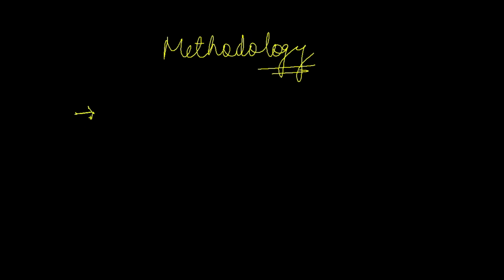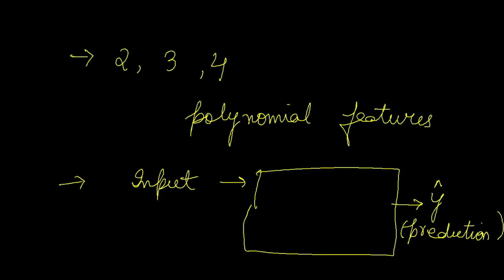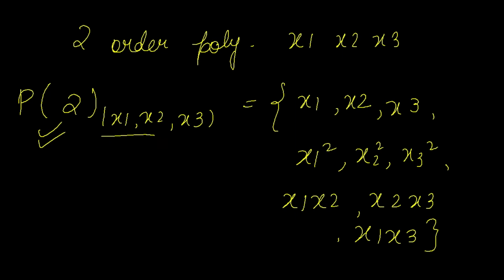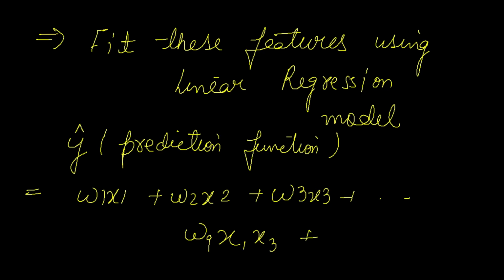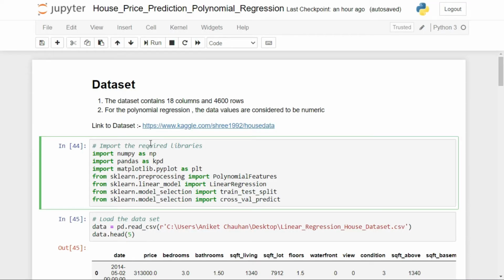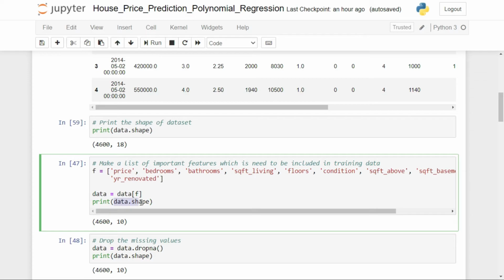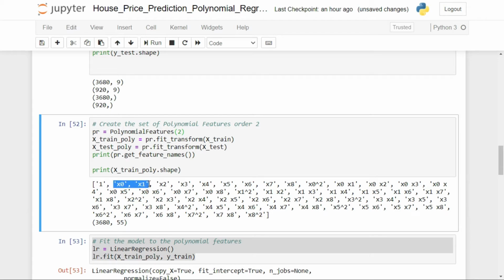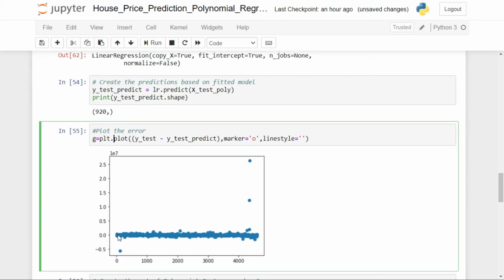Predicting House Prices | Python Code on Polynomial Regression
In this video, we will study about :
1. Polynomial Feature Generation
2. Python Code for Polynomial Regression
3. Predicting House Prices
4. Plotting the Error Function using Matplotlib